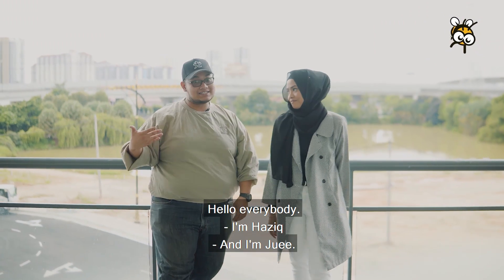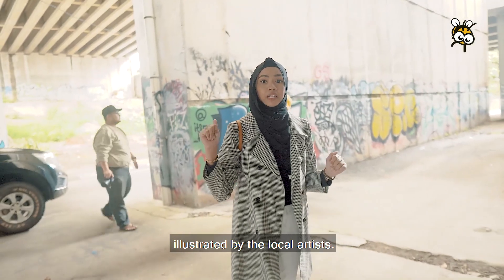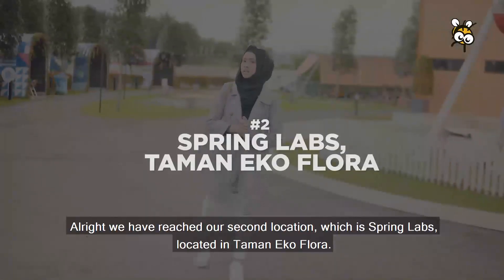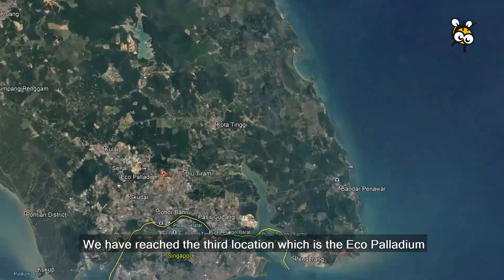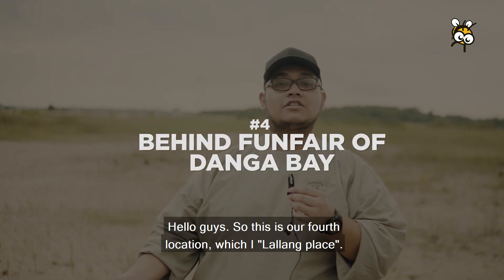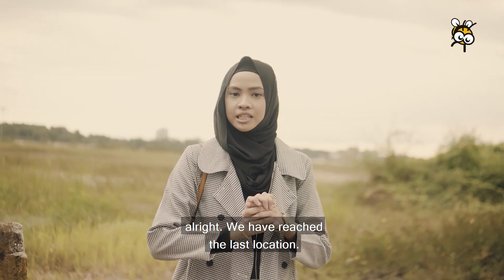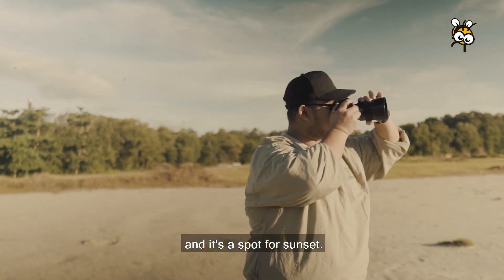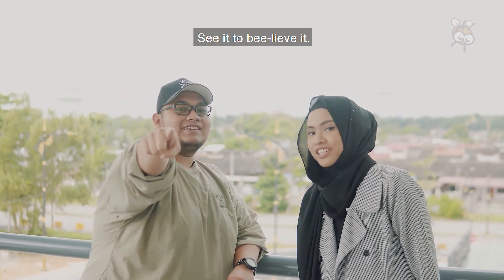Top 5 Photoshoot Locations in JB, Johor Bahru. | Studio Five TV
We bring you the Top 5 Photoshoot Locations in JB, Johor Bahru.
In this first episode of "Top 5", we bring you to the best places that you can have your photoshoot around the town of Johor Bahru, JB.

00:28 Location #1: Underneath flyover in front Danga City Mall.
This location is good for Street Portraiture and is filled with many graffiti illustrated by local graffiti artists.

01:15 Location #2: Spring Labs
You can eat, shop, play and do travel, food, fashion photography at this location.

01:42 Location #3: Eco Palladium
A European concept setting, this place is definitely a unique and great spot for fashion and lifestyle photography. The architecture is simply amazing.

02:15 Location #4: Lallang Area
An area filled with tall lallangs just behind the funfair of Danga Bay or Tropicana, Dana Bay. This is the best place for couple photoshoot, Wedding or Pre-wedding photoshoots. Best time to go is around 5pm.

02:50 Location #5: Straits of Senibong
An open field, the best place for sunset with no building obstructions. You can do all sorts of photoshoots here, from Cosplay, Wedding, Fashion, to lifestyle photography.

And if you happen to know other good places for photography, let us know and we will make a video out of it!